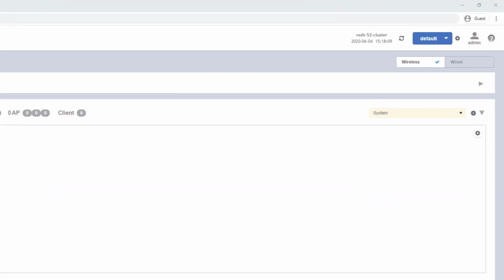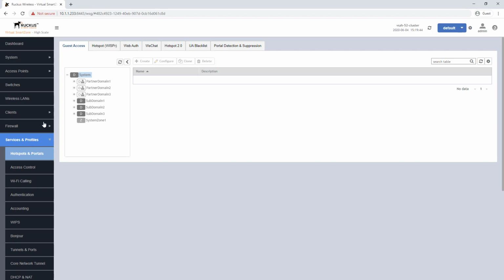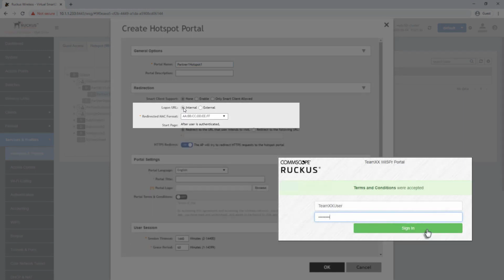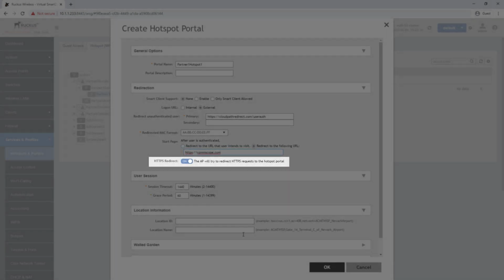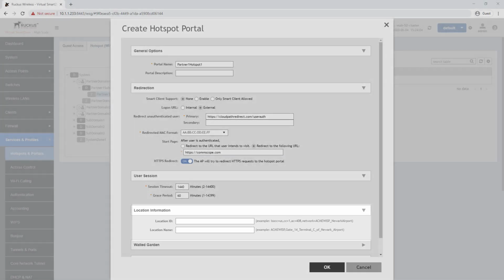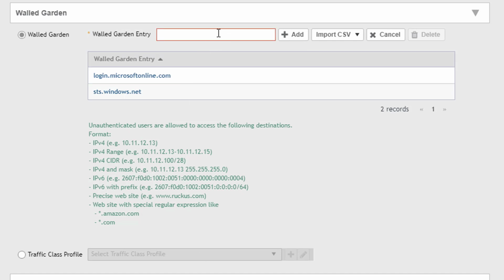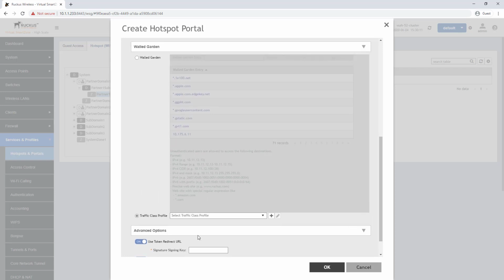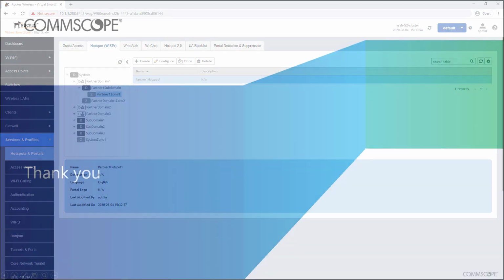RUCKUS SmartZone 5.2 - Creating a Hotspot WISPr Portal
This video demonstrates how to configure a hotspot WISPr portal with a walled garden within the SmartZone controller.